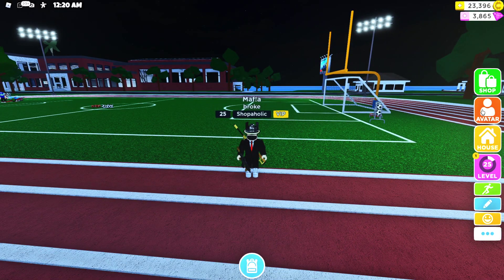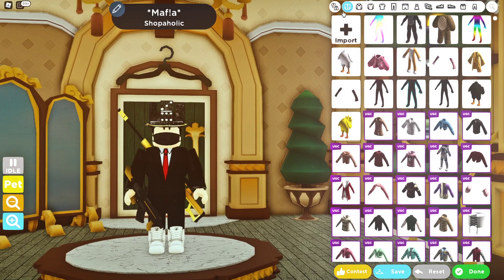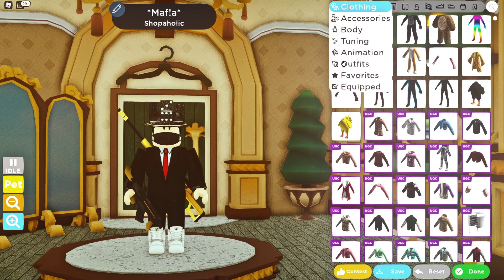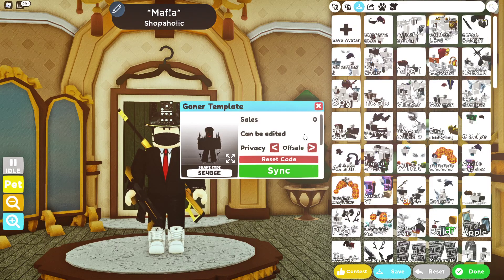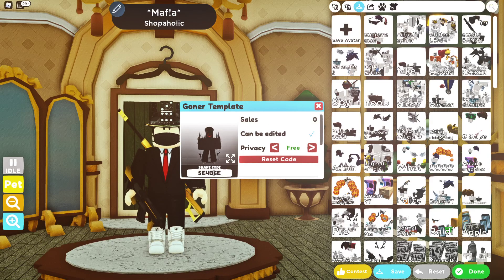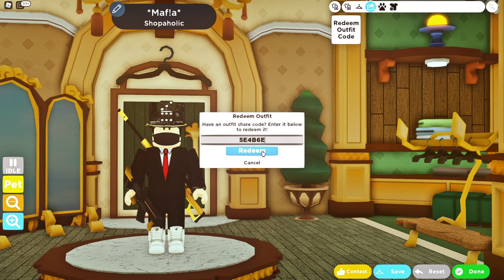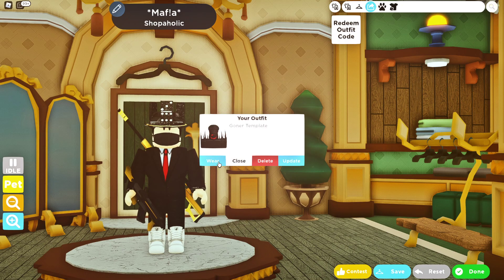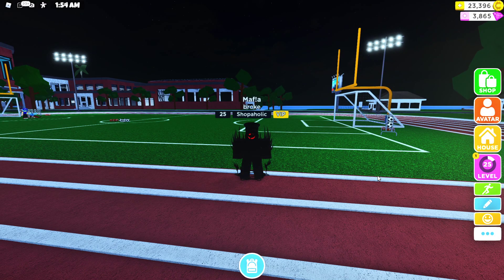How to make Goner (Redeem Outfit Code) Robloxian high school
Hi guys, Today I uploaded a video with a goner template code  I hope you guys enjoyed this video and I will post more videos soon. Thx everyone for 7.1K subs lets get to 7.5k by the end of 2022!

Code is 5E4B6E

By others:
Sad Emotional Piano Music - Gaming Background Music (HD)